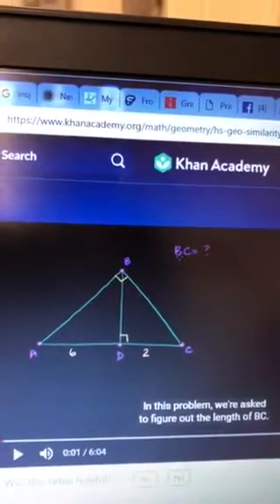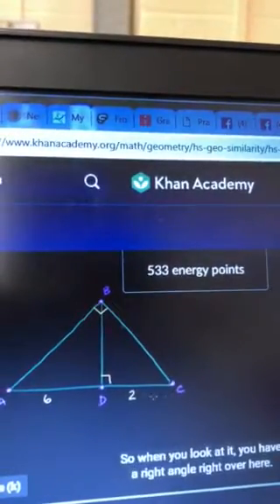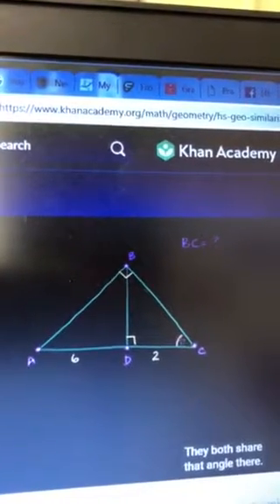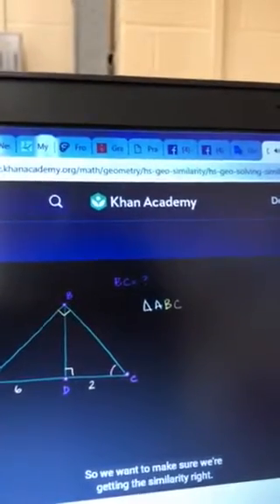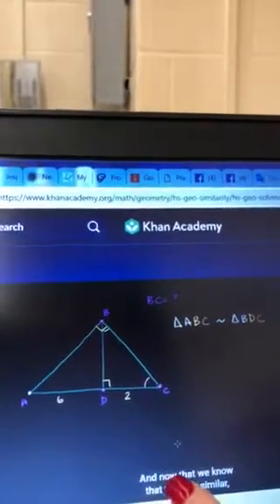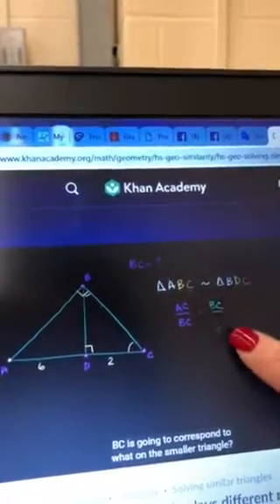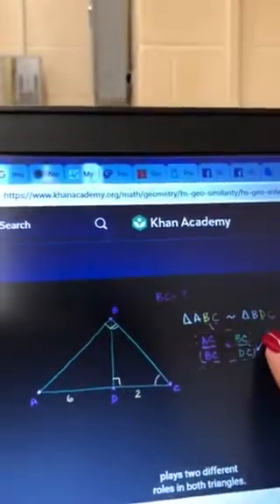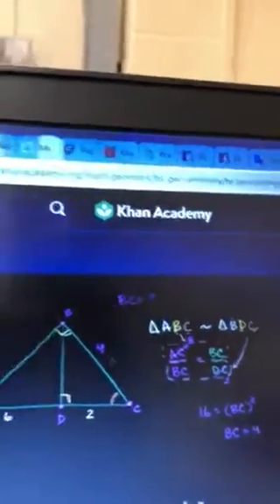Math for SE